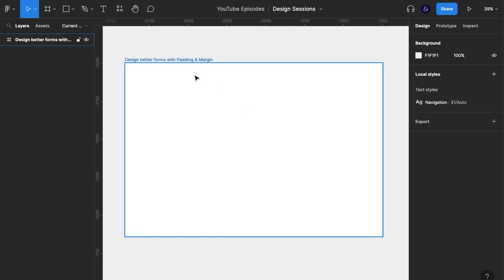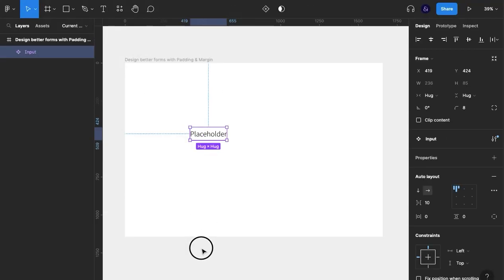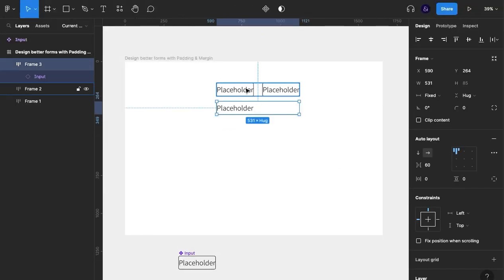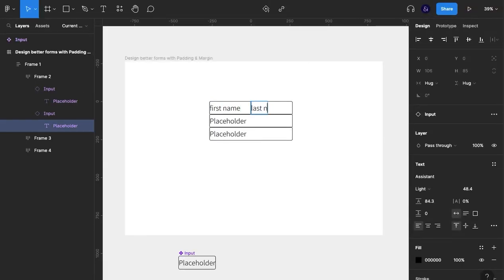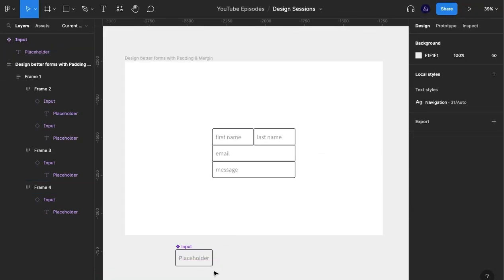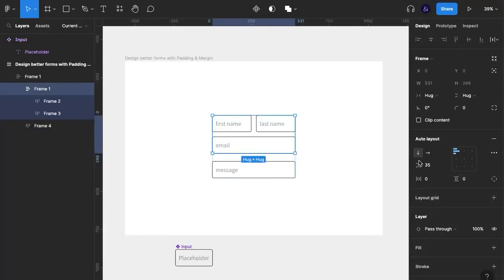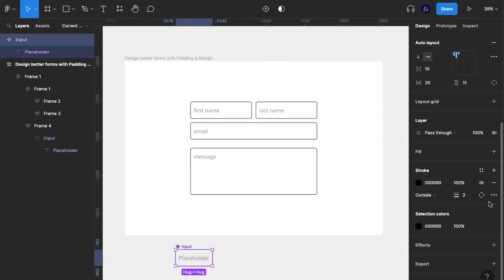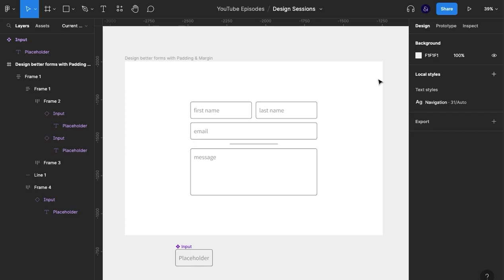How to design better Forms with Margin & Padding | Figma | UX/UI Design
My Design Tech
Wacom Tablet
Trackball Mouse (saves me from RSI)

Welcome to UserAndI - the channel where I explore all things UI/UX Design